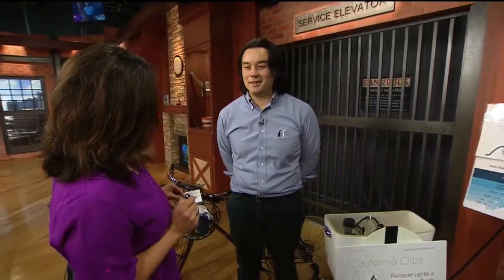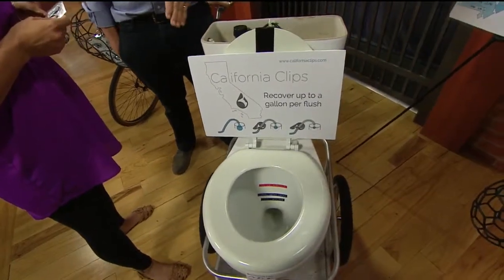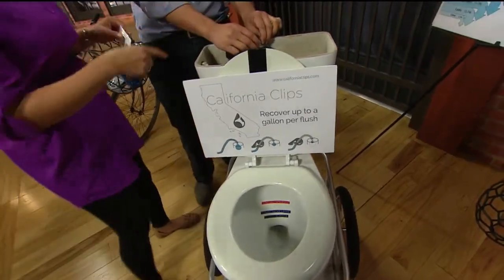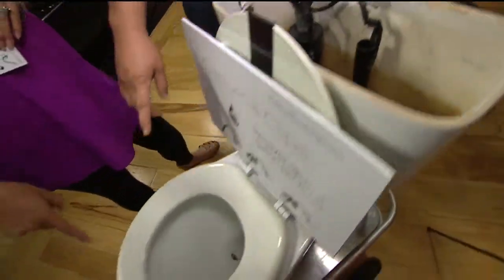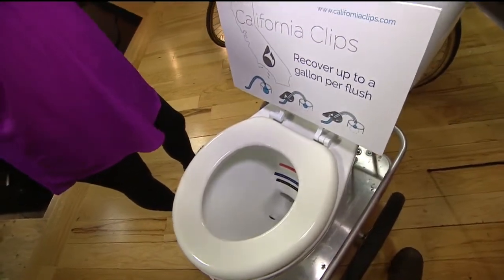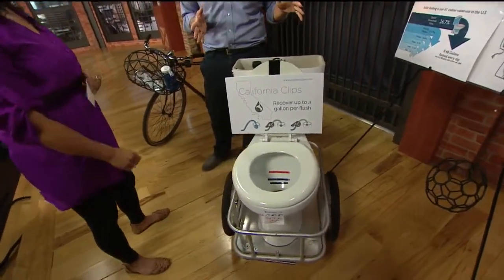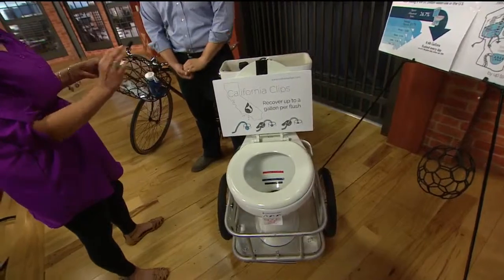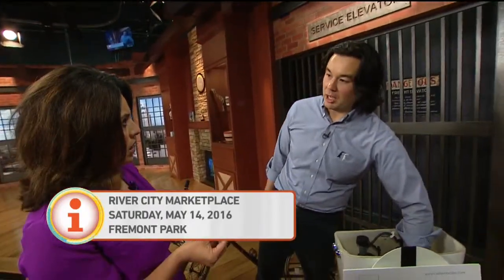River City Marketplace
Check out these toilet bowl clips that help you save water during the drought.